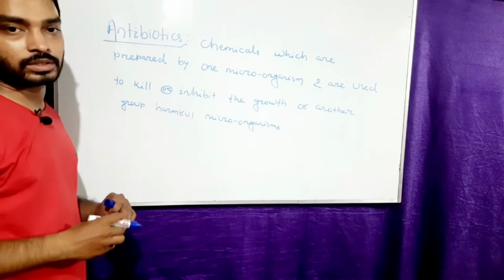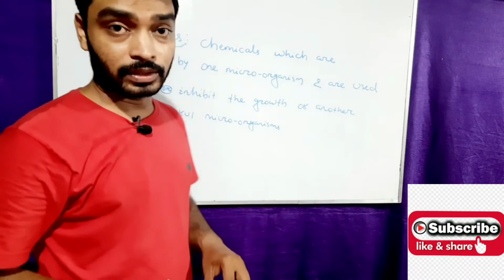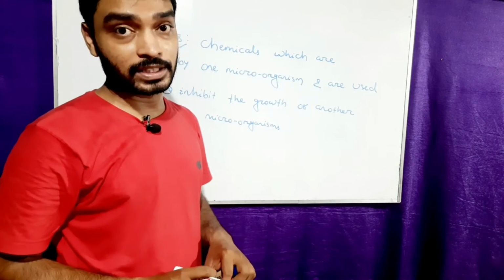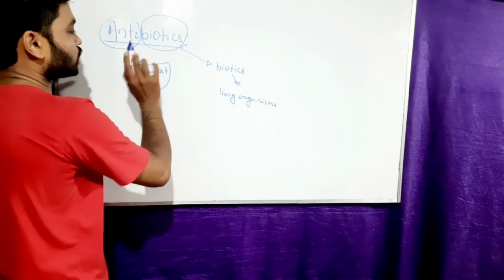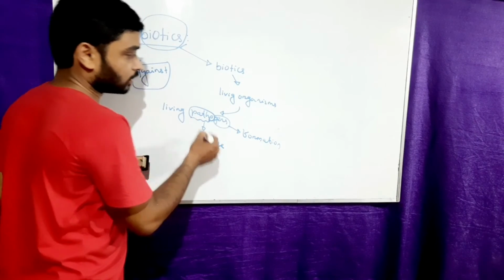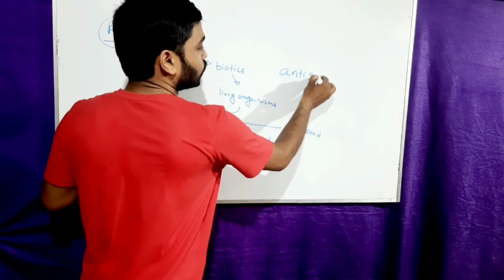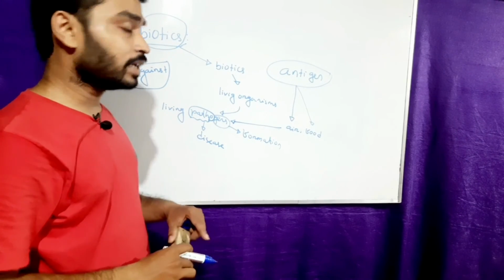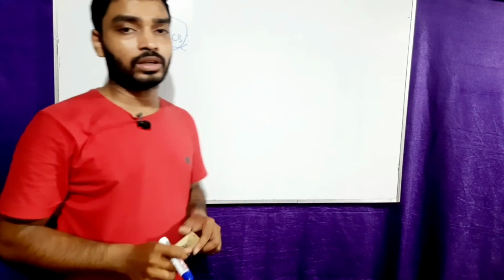Concepts On Antibiotics